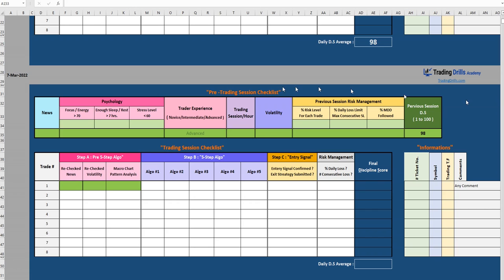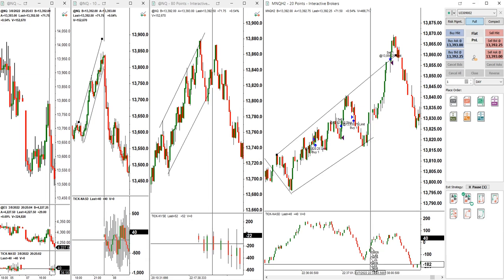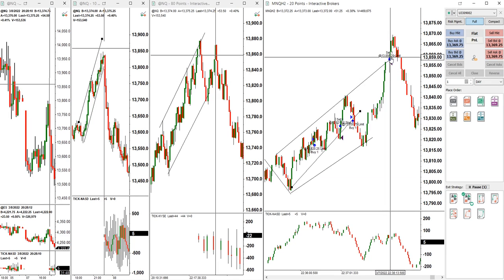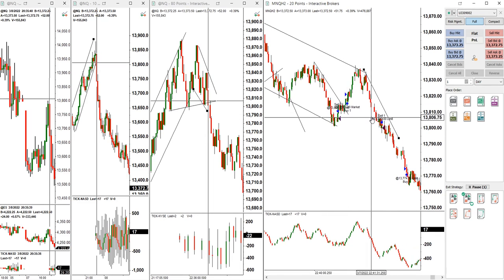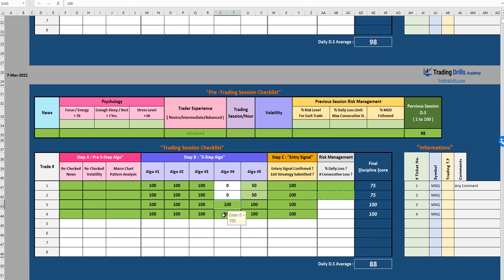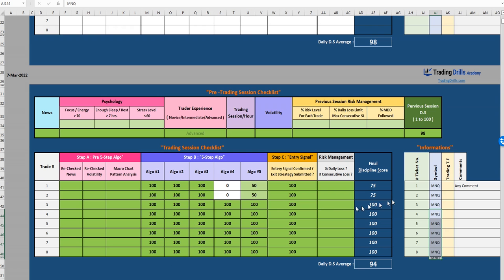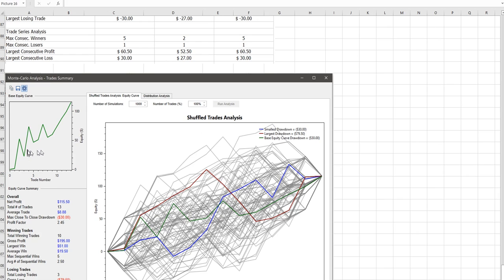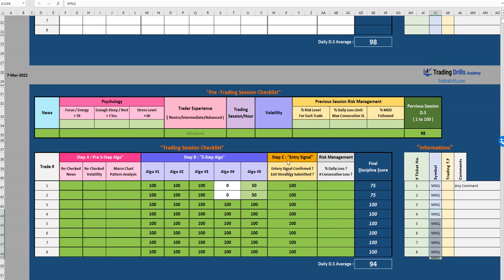PAAT Trading Journal - 7 March 2022